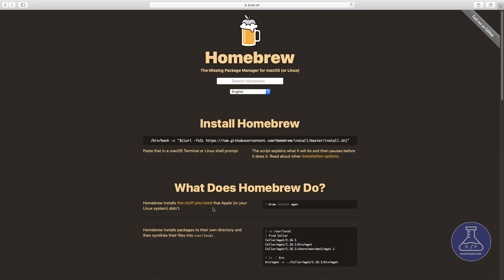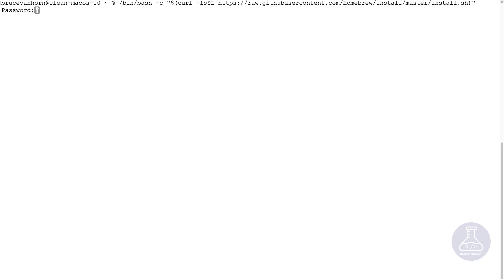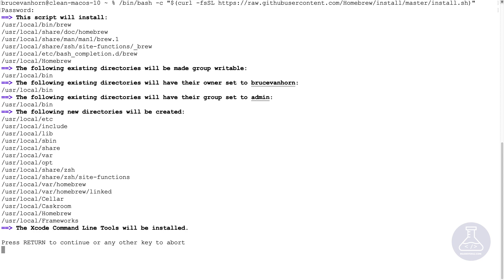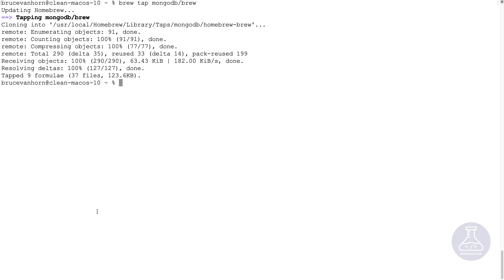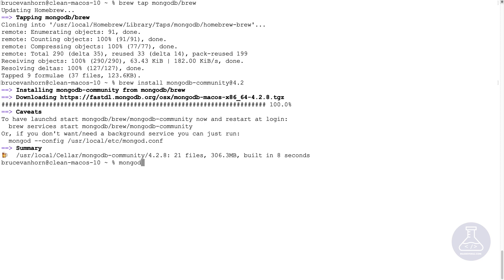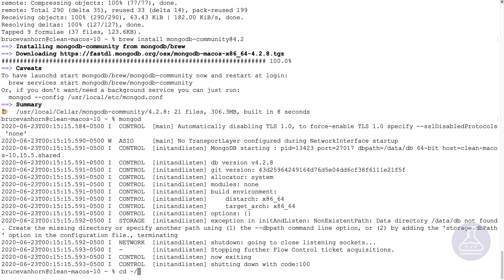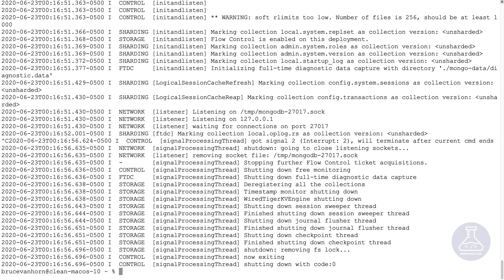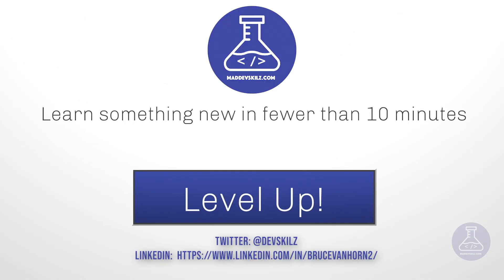Installing MongoDB Database Server on MacOS with Homebrew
This video is an excerpt from my new course on MongoDB.  Over time, I'll be posting most of the course here.  If you'd like the whole thing sooner, you can find the whole course This video shows you how to set up your development computer with MongoDB, a powerful, popular, and fast NoSQL document database.  There are similar videos on my channel for Windows and Linux.